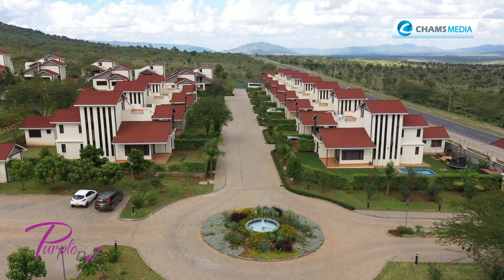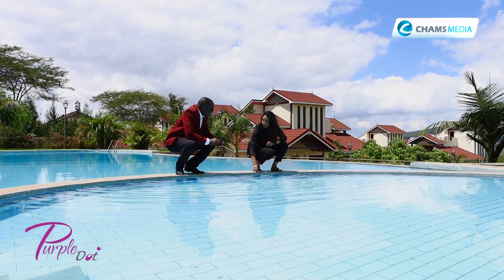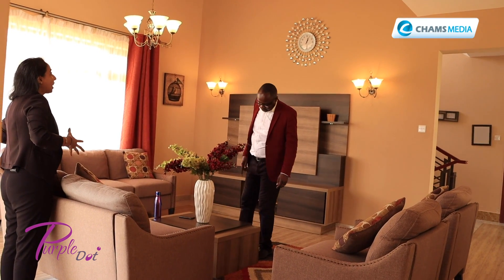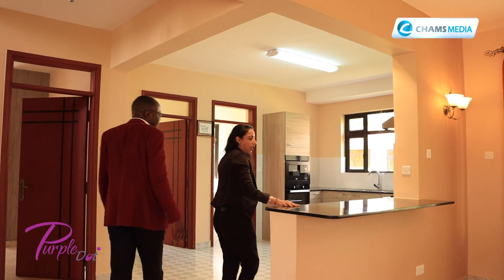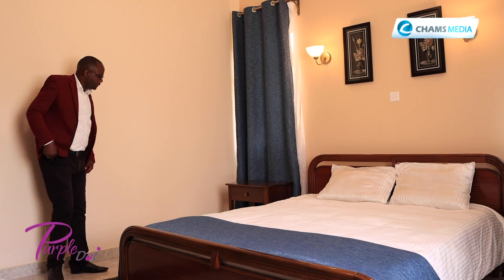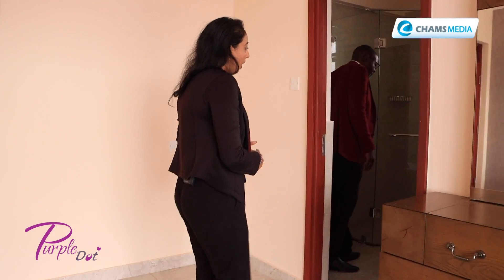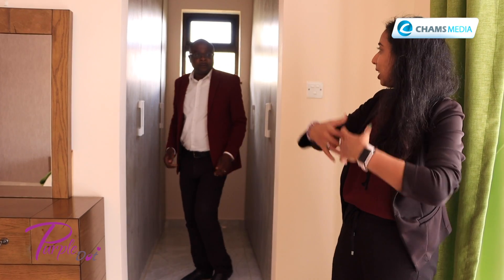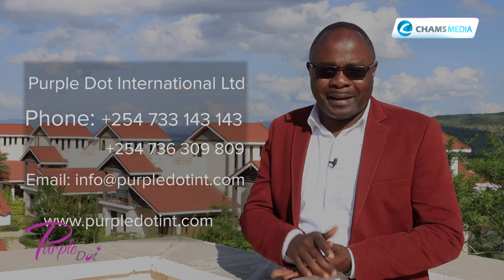Inside the 4 Bedroom Modern Country Villas at Serene Park, Mombasa Road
Country charm and Serene Opulence at the all en-suite 4 bedroom villas with 3600 SqFt living space including the DSQ are located 500m from Machakos Junction along Main Mombasa Road.

Ideal for home owners looking for a family home or investors interested in strong returns, Serene Park is a secure gated community project from Purple Dot International Ltd.

Purple Dot International Limited is a fast growing and dynamic residential, commercial real estate developer company.
Led by a team of experienced and innovative business partners working towards building investment opportunities for communities across the African continent. With strong ethics and an even stronger passion for stability, growth and building a future where thriving ﬁnancially is an achievable goal, Purple Dot International Ltd is trusted for their proven experience and ethical business approach.